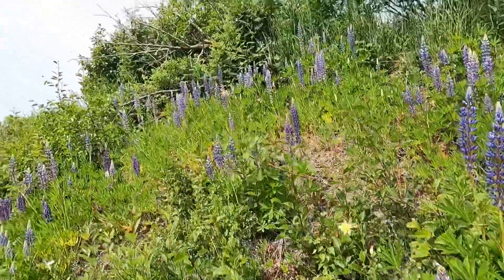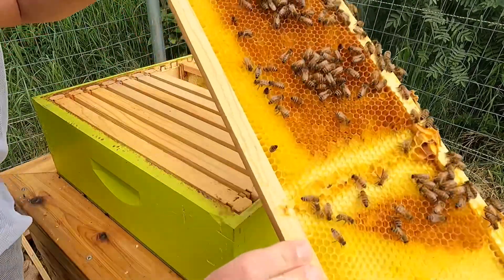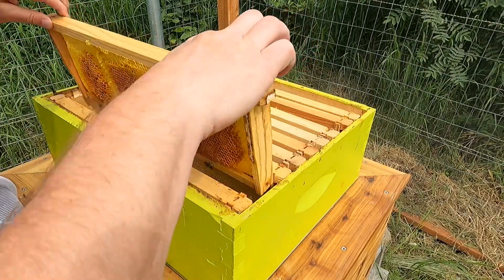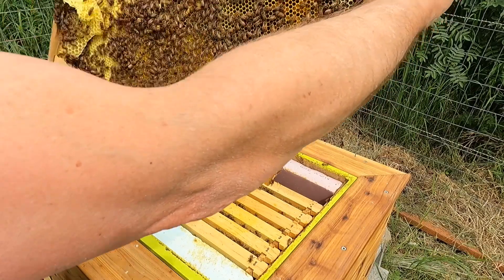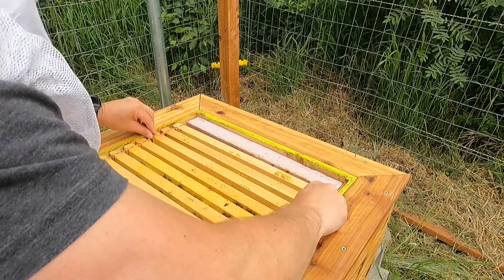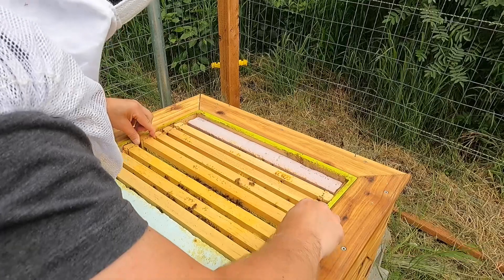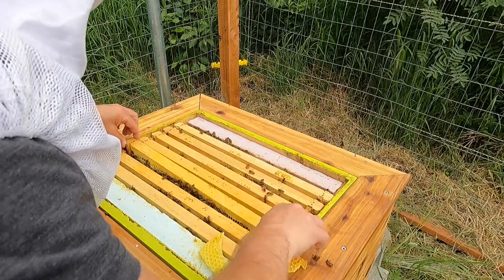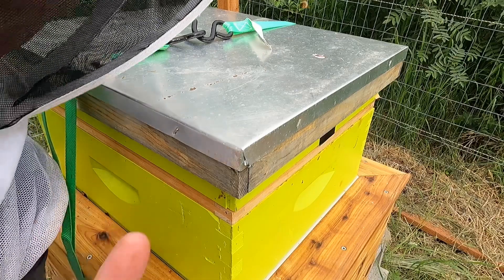Hive Check #6 - June 16, 2022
Not much to report.  The girls have cleaned up the comb in the super and started working on that box.  I found sings of brood hatched out with plenty of new eggs and larvae in the open cells.  Queen was on frame #3, still going strong.  Some crazy bridging comb, but no sign of swarm behavior other than plenty of drone brood.  In the hills around my house there are tons of wild roses and wild geraniums in bloom. While on a run about a mile from my house, I spotted some girls working those blossoms.  One week away from solstice and probably 2-3 weeks away from the fireweed bloom…that’s where my money is for good production.

There are noticeably more bees in the hive, but not as many as I see down in Georgia with The  @Bug Farmer ’s set of bee barns.

This video series is merely documentation for me to see year over year how my hives fair here in Anchorage.  I’m only sharing because a few people I know wanted to also watch my progress.  I am NOT anywhere near a professional and I know only enough to be dangerous.  If you don’t like what you see, please let me know what you think is wrong.  I appreciate any feedback.